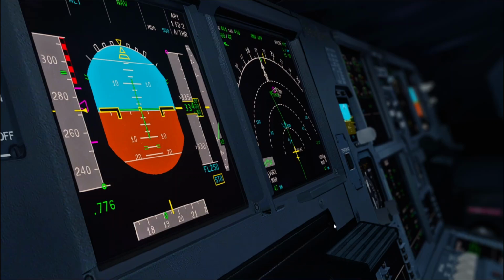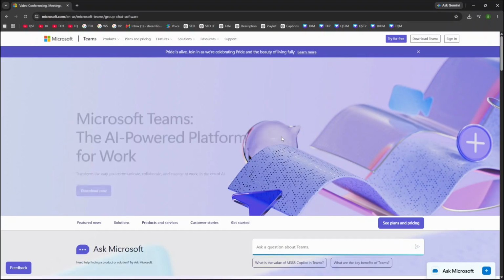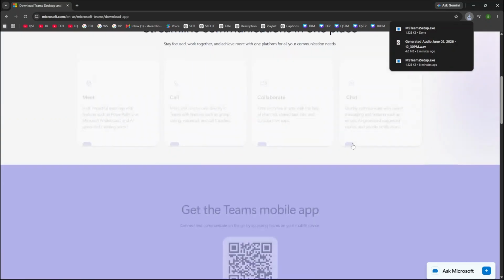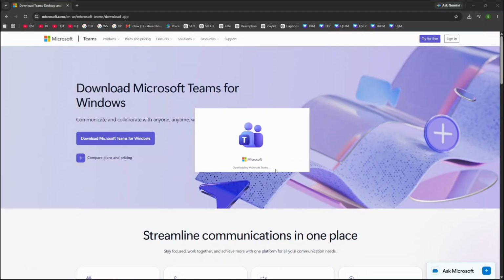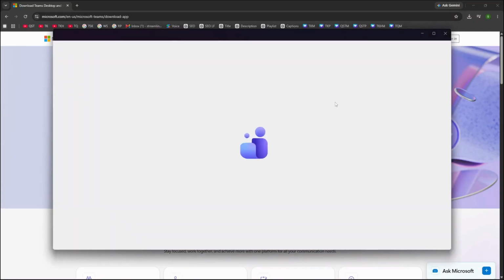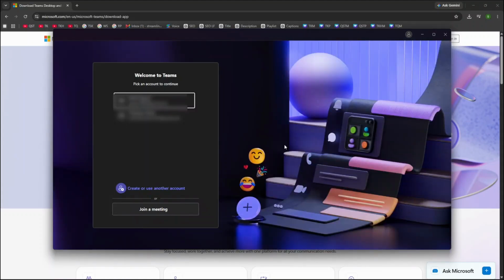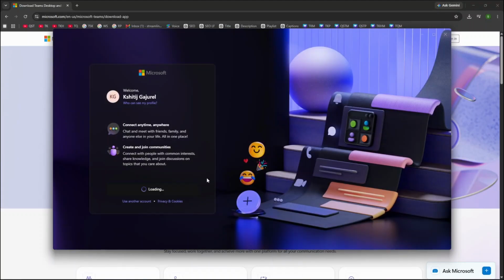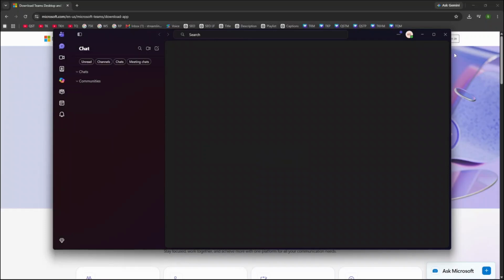How to Download MS Teams on Windows PC?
How To Download Microsoft Teams On A Windows PC

Welcome to our step-by-step guide on "How To Download MS Teams On Windows PC"! If you want to join meetings, chat with coworkers, or use Microsoft Teams for school or work, this video is for you. We'll show you how to download Microsoft Teams on a Windows PC using the official installer and setup process. Whether you're using Windows 10 or Windows 11, these steps will help you install and start using MS Teams easily.

In this video, we will show:
How to download Microsoft Teams on Windows PC
How to install MS Teams on a computer
How to set up Microsoft Teams on Windows
How to sign in to a Teams account
How to start using Microsoft Teams features